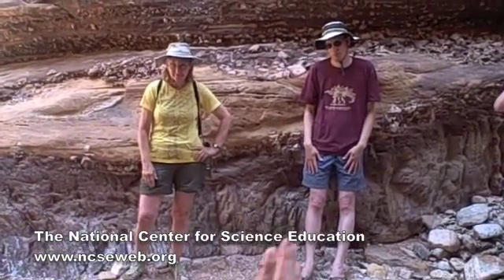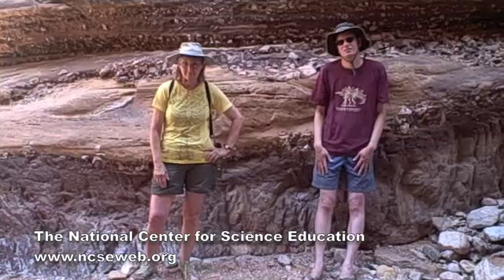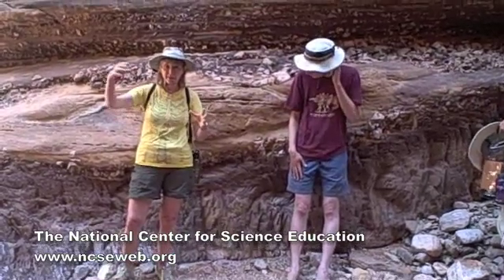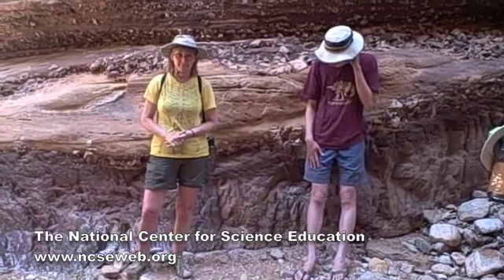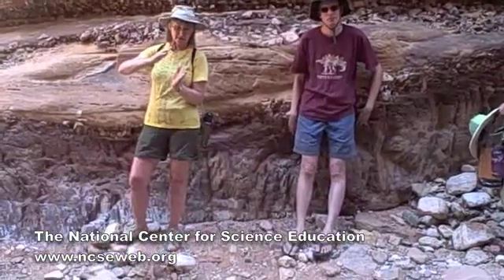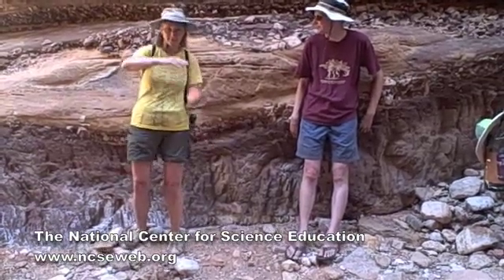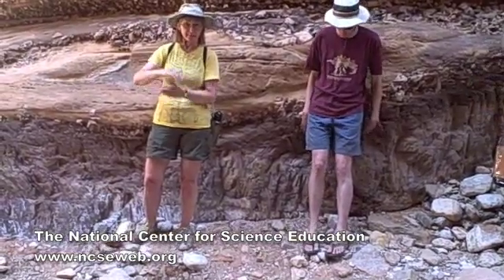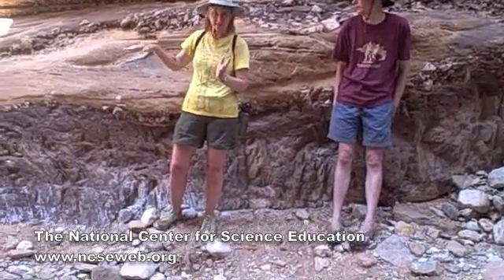NCSE's Drs. Scott & Gishlick take on the "Great Flood"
Drs. Eugenie Scott & Alan Gishlick discuss the "Great Flood" in the Grand Canyon